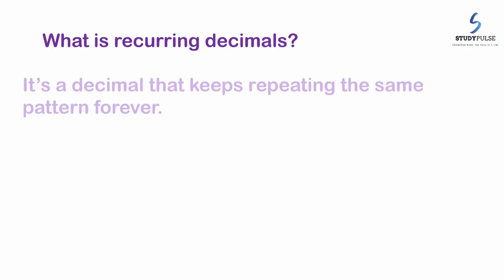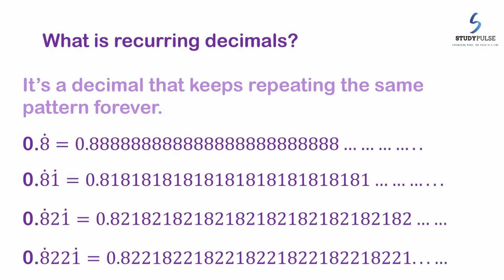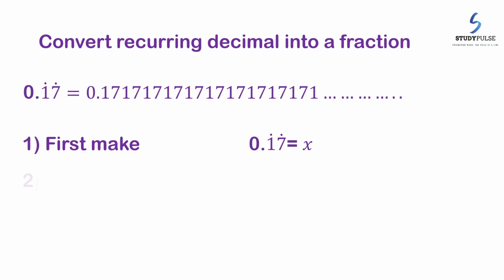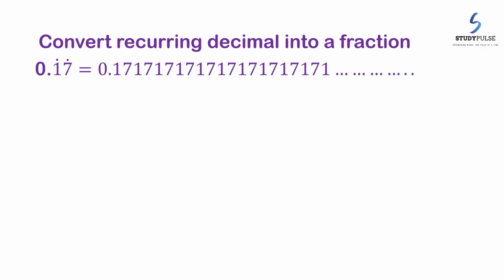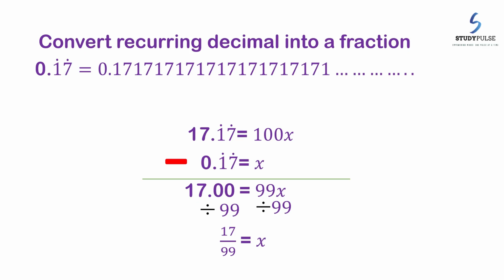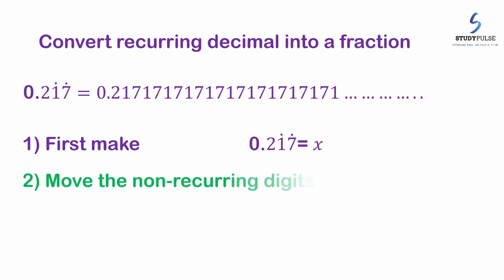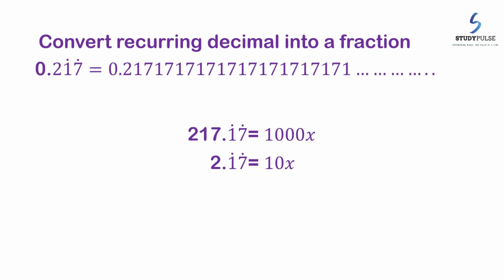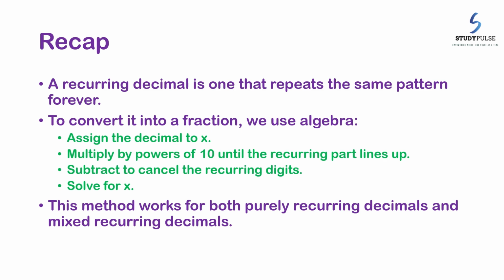How to Convert Recurring Decimals to Fractions (Step by Step)l GCSE Maths Revision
Description:
Recurring decimals can be confusing — but they don’t have to be! In this video, I’ll show you step by step how to understand what recurring decimals are and how to convert them into fractions. Perfect for GCSE Maths revision and aiming for that Grade 9! 🚀

✨ What you’ll learn:

What recurring decimals are

How to spot pure recurring decimals (like 0.\overline{3})

How to work with mixed recurring decimals (like 0.16\overline{6})

Step-by-step method to convert recurring decimals into fractions

📚 This video is designed for GCSE Maths (UK) students, but it’s also useful for anyone who wants to improve their algebra skills.